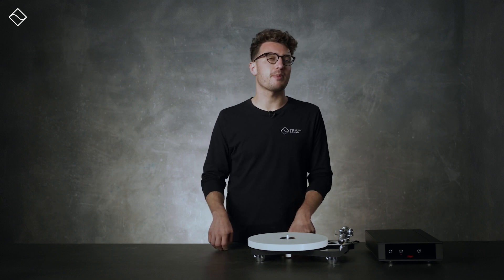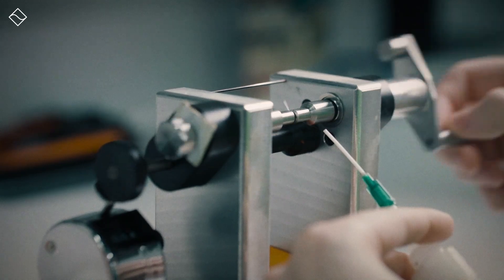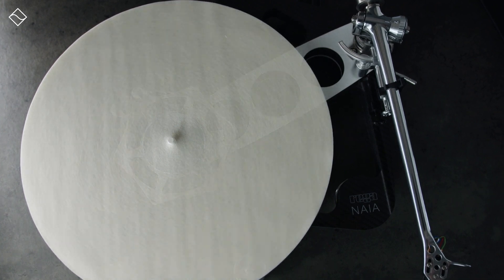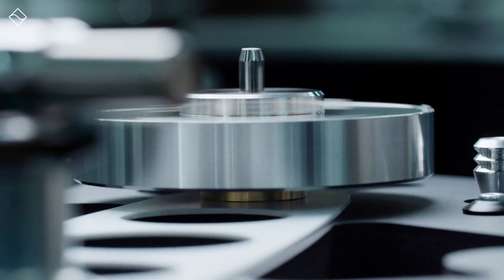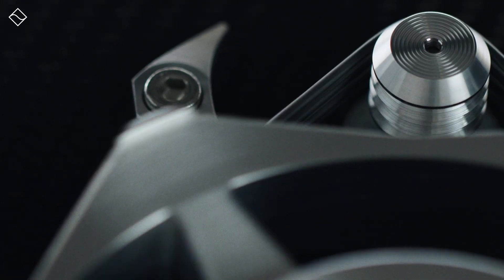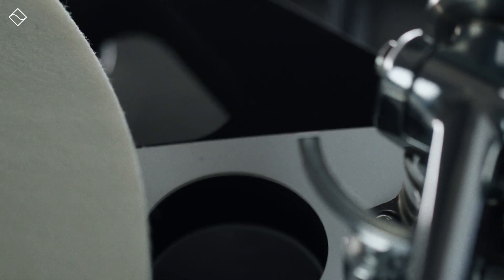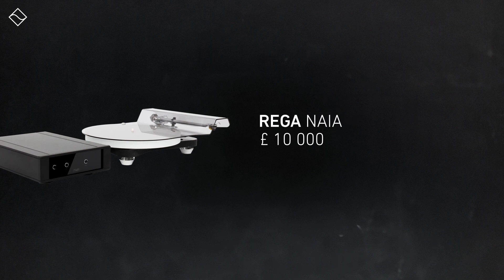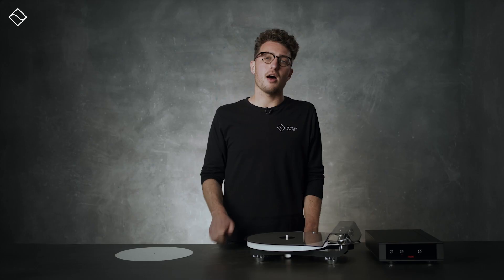Rega Naia Turntable Review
The Rega Naia turntable is the result of years of painstaking development which was used to create the now famous ‘Naiad’ test bed turntable. The Naia takes the best of this development and technology and transfers it into a production ready version without compromise. The Naia is packed with ground-breaking features, materials and technology developed by Rega over many years to reach new levels of vinyl replay.

00:30 Introducing The New Rega Naia
00:50 About Rega
1:38 Rega’s Anniversary Rega Naiad
2:00 Rega Naia Features
3:39 Platter
4:10 Drive Design
4:50 Motor
5:00 DSP Generator
5:40 Innovative Low Skeletal Aluminium Feet
5:55 Tonearm
6:40 Recommended Cartridges
7:05 Pricing
7:26 Accessories
7:48 Overall Recommendation

Our London store address:
Premium Sound, 12 Abingdon Rd, London, W8 6AF